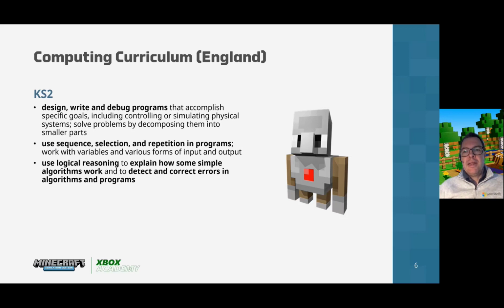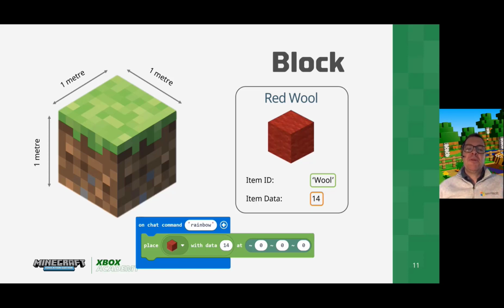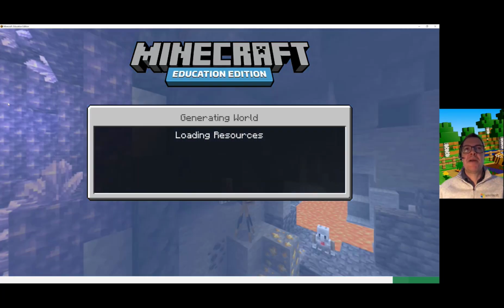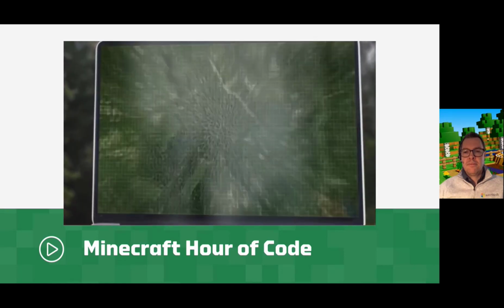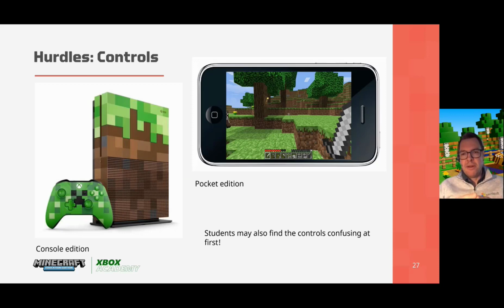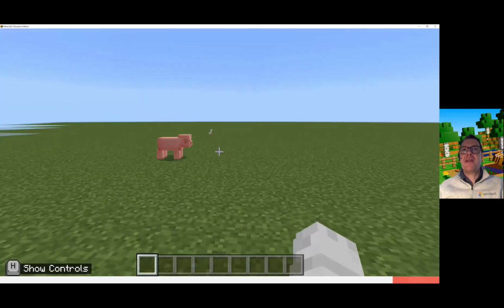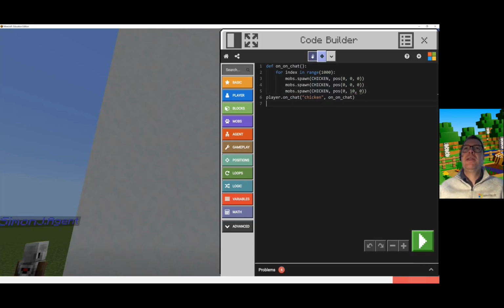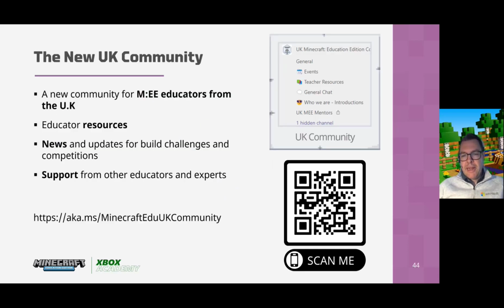The Curriculum Sessions: Computing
Get introduced to the application of Minecraft: Education Edition within the  computer science curriculum for all ages including Code Builder, Hour of Code and Computer Science Resources.